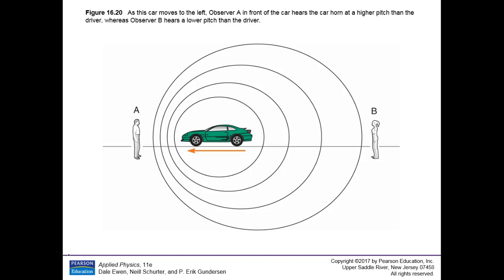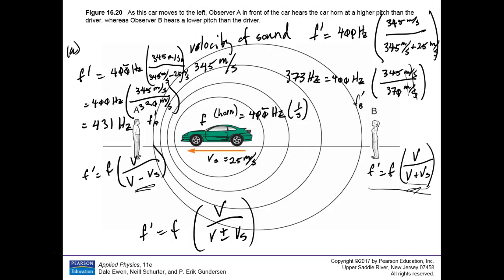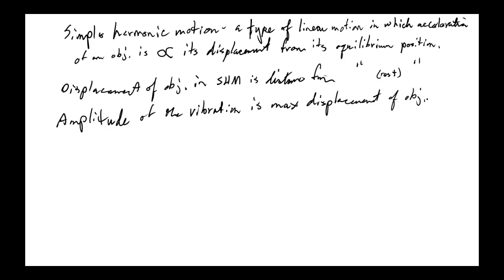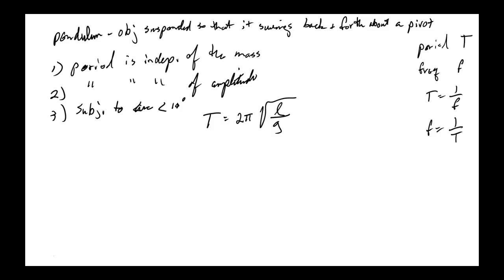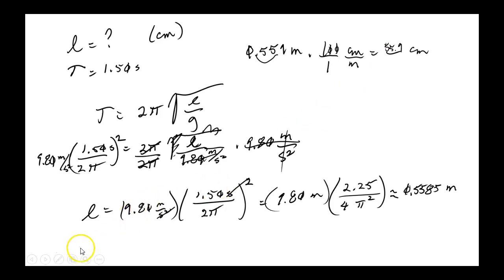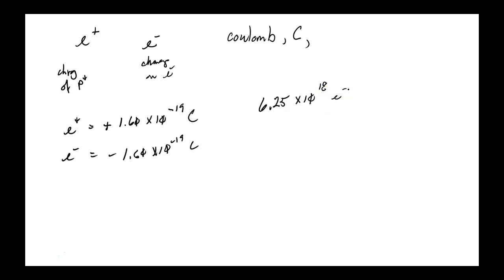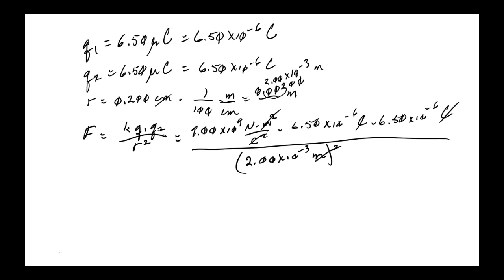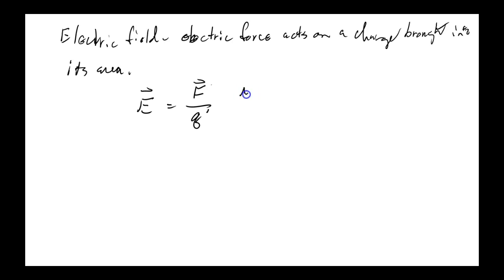PHY112 Sections 16.4-17.4